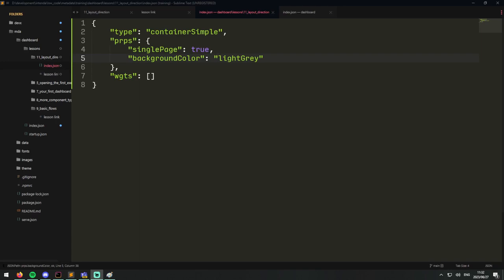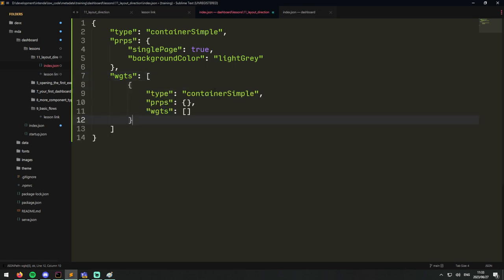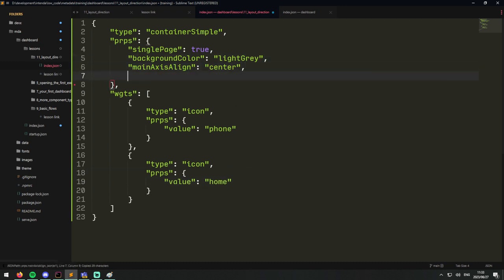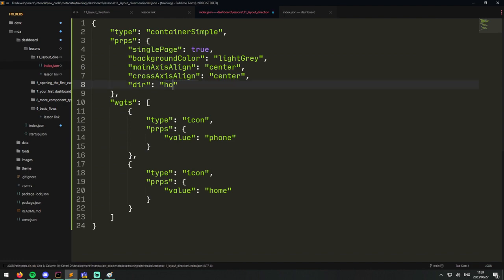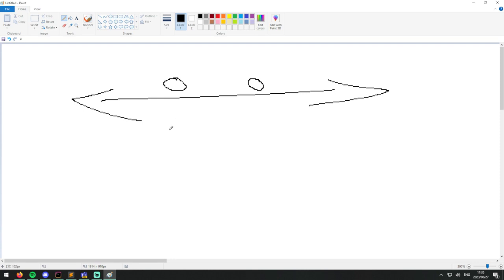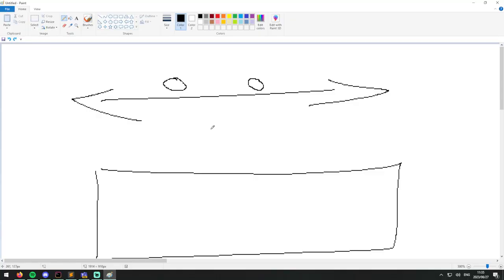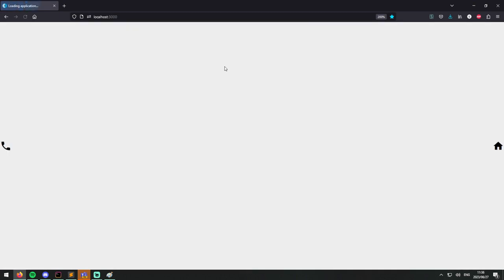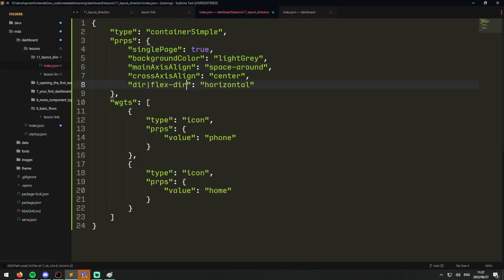Lesson 11: Layout direction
The dir property
    The mainAxisAlign property
    The crossAxisAlign property